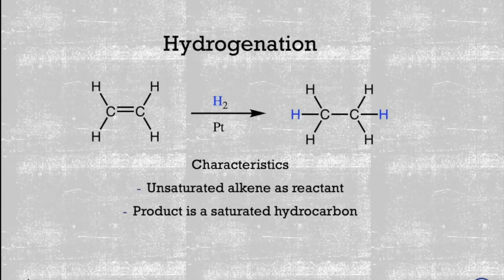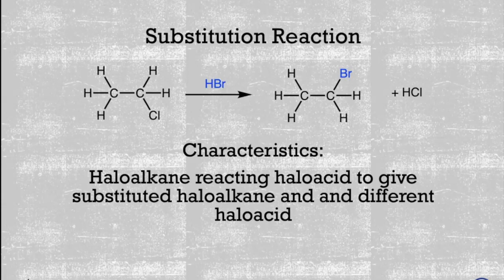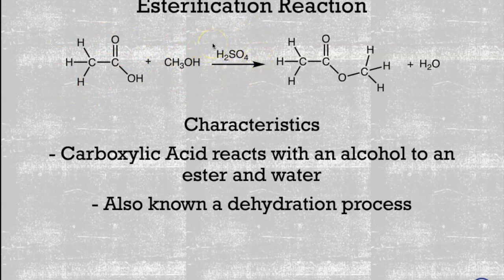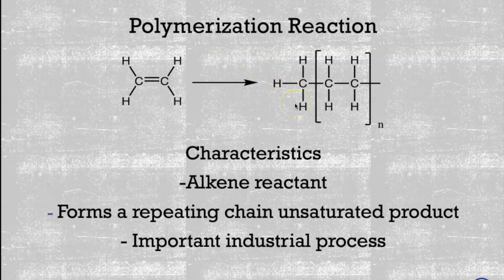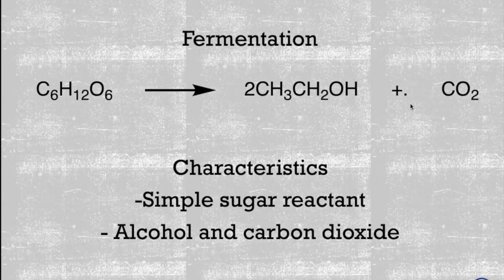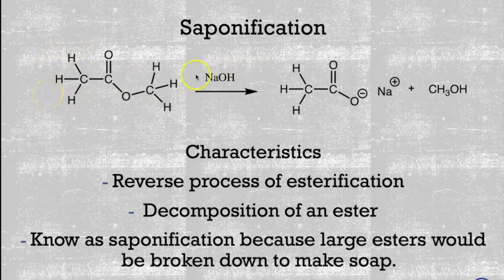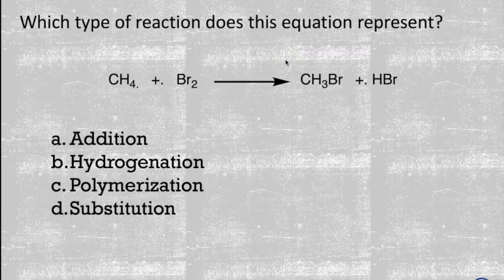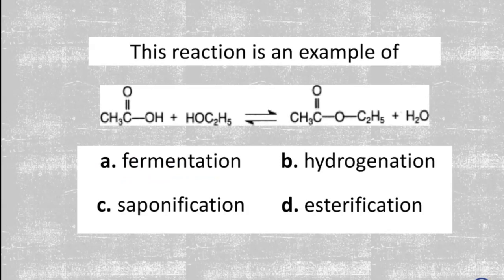Types of Organic Reactions